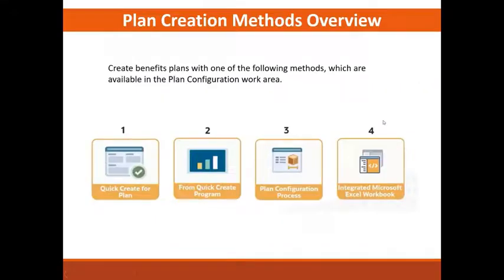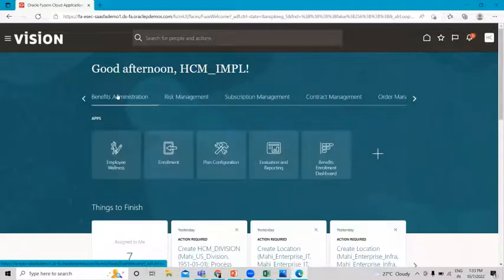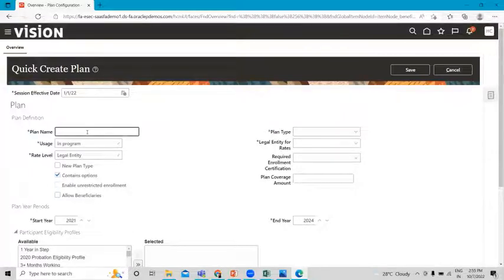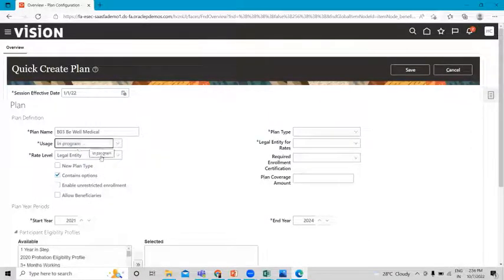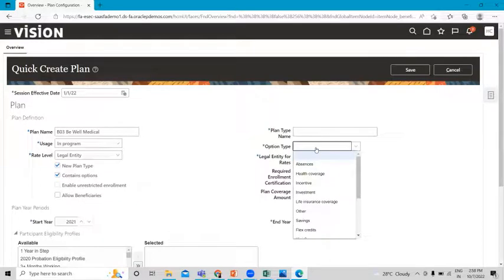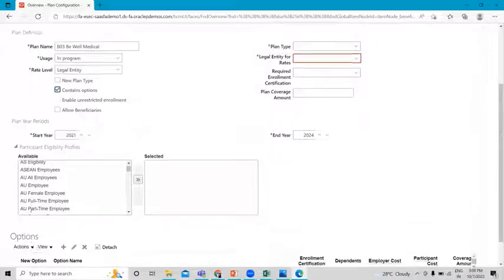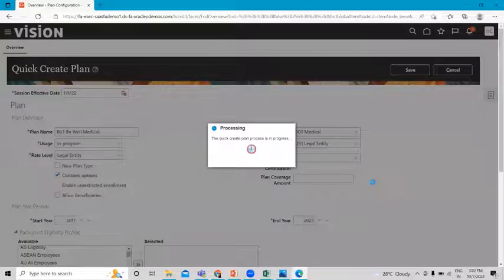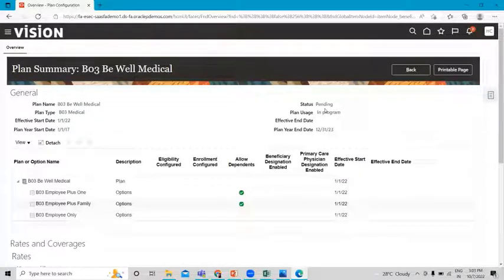Oracle Fusion HCM Benefits Quick Create Plan | Oracle HCM BISP | Oracle HCM Consultants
In this video tutorial, we will explain Oracle Fusion HCM Benefits Quick Create Plan.